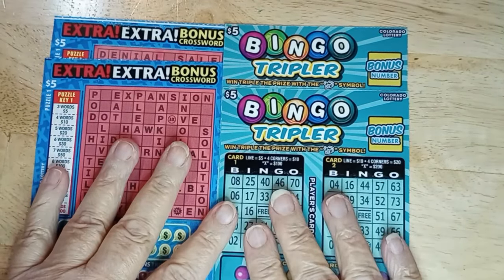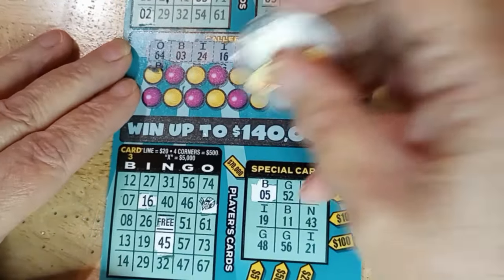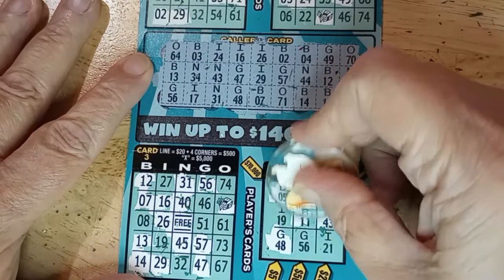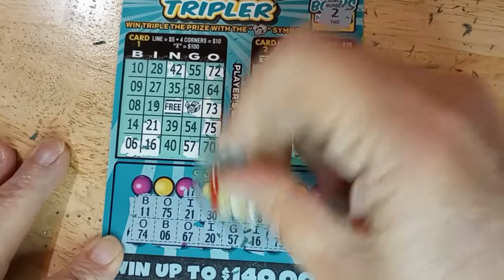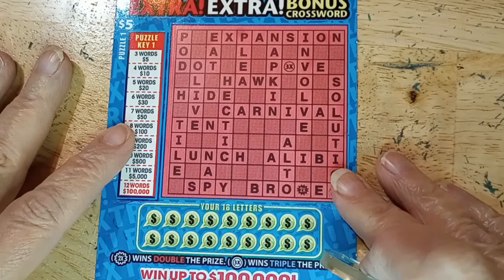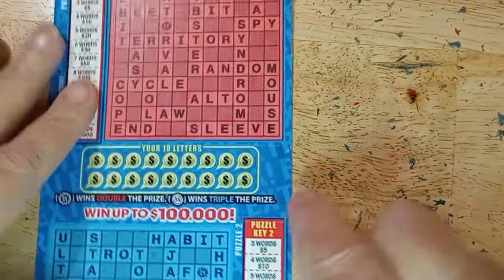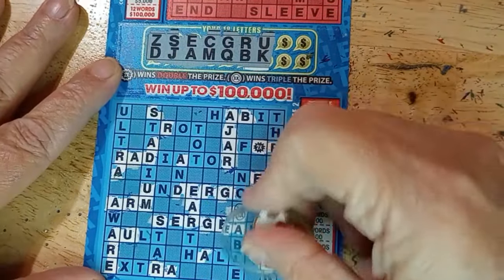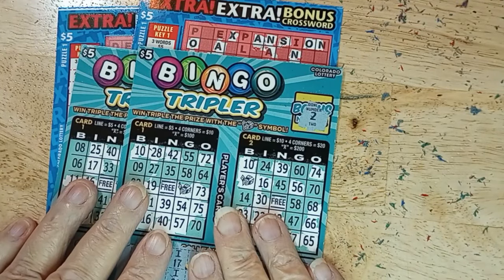Time for the $5 Crossword VS Bingo challenge. Colorado Scratch Off Tickets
The new versions of the $5 Extra Extra Bonus Crossword and the new $5 Bingo Tripler are out. Time for the VS challenge I promised. Best 2 out of 3 (as long as there are no ties😂😂) Which will win these challenge? Colorado Lottery Cards

It doesn't cost anything and it helps my channel grow.